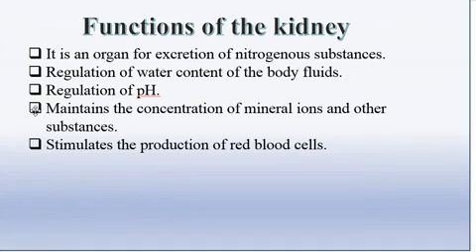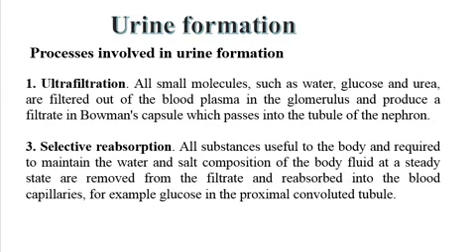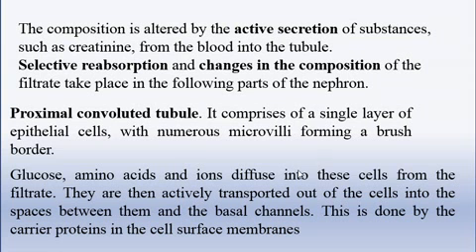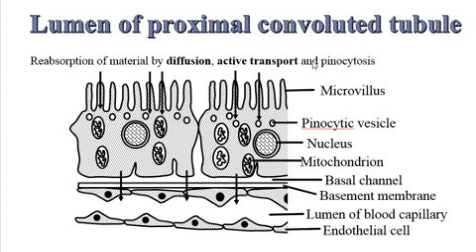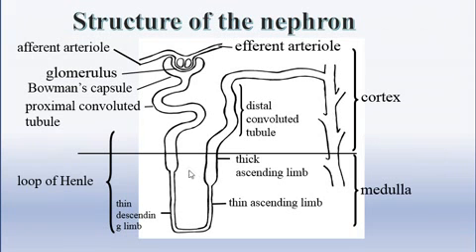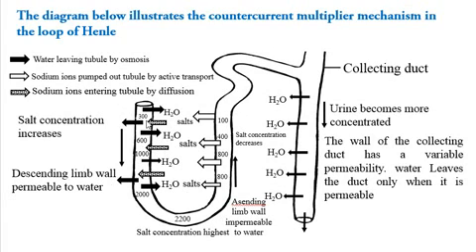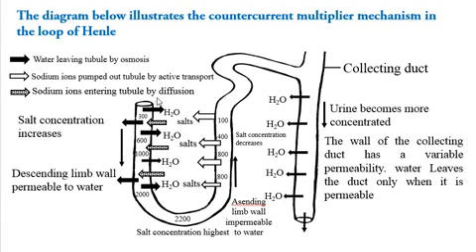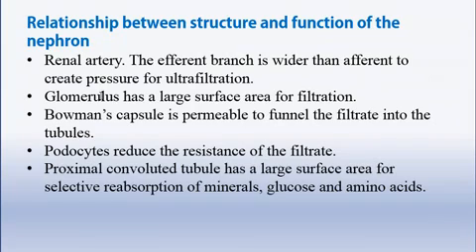Light Academy SS - S.6 BIOLOGY EXCRETION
Excretion part 2